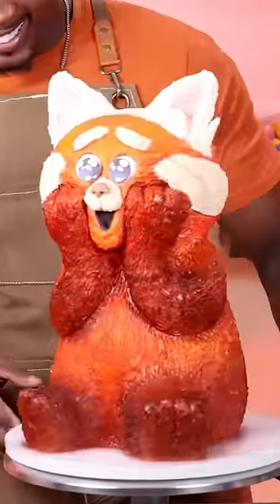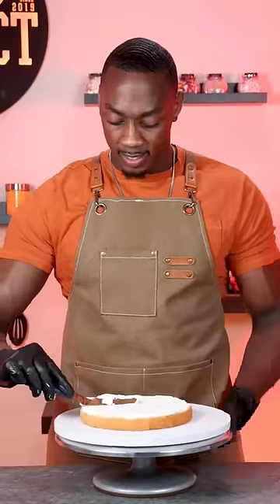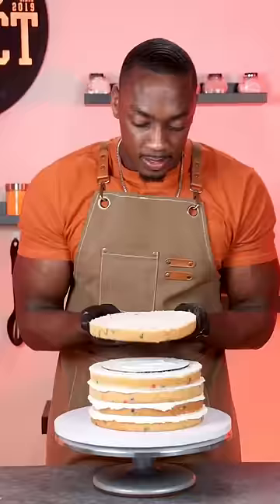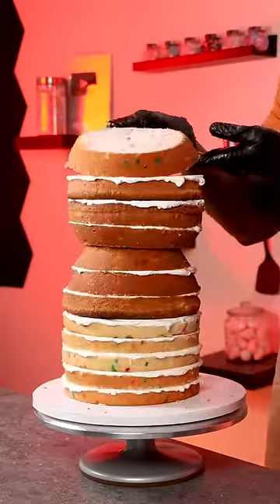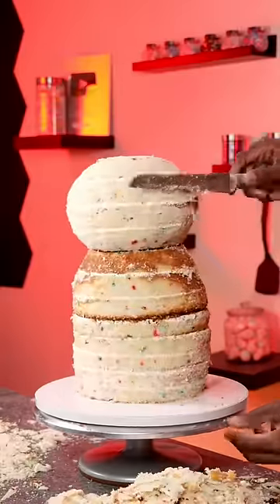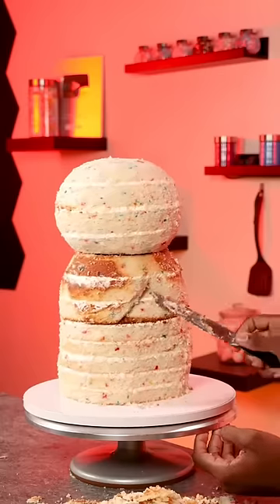Making a Turning Red cake